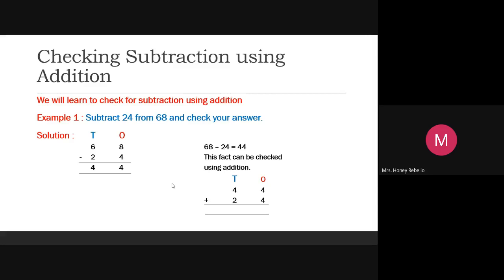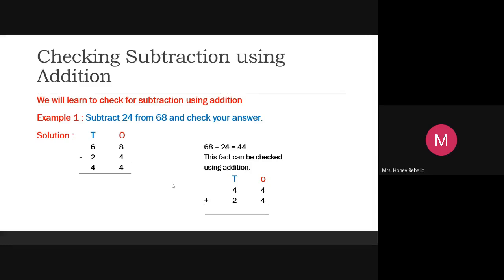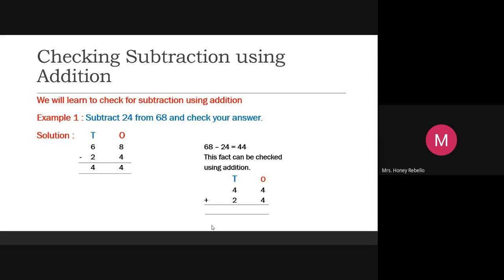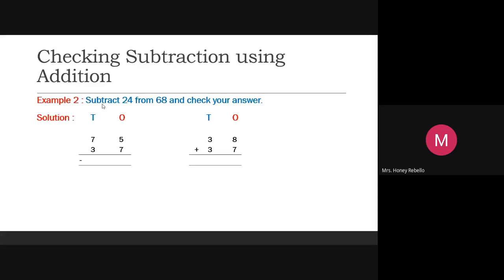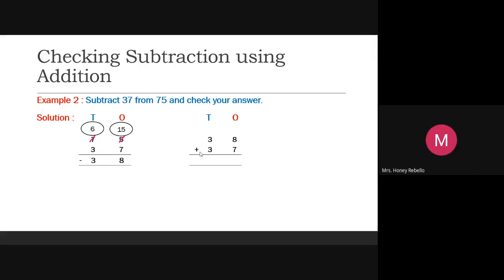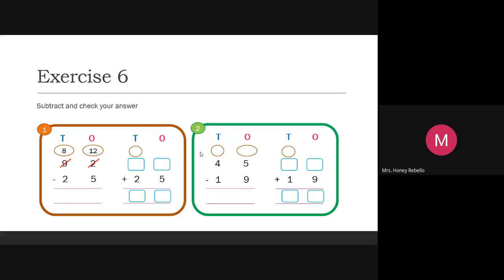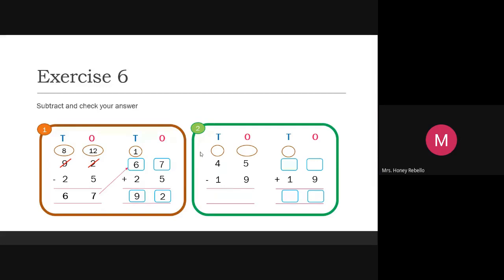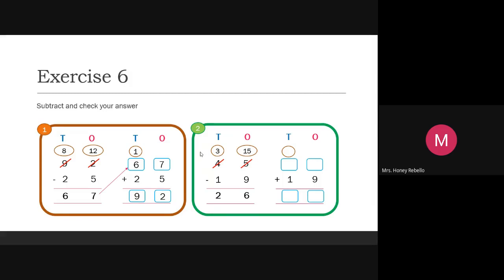Grade 2 Maths on 05-10-2020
Subtraction  Textbook Exercise Page 60
ICSE Grade 2
Maths Class by Mrs Honey Rebello